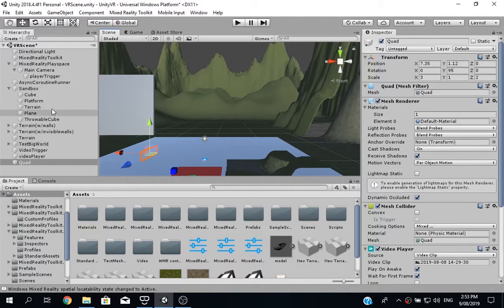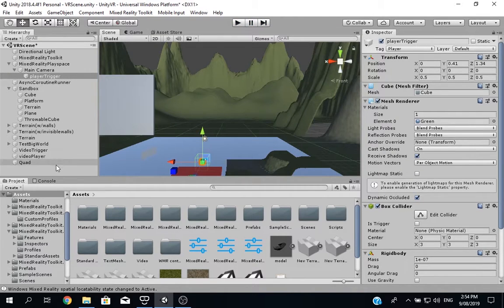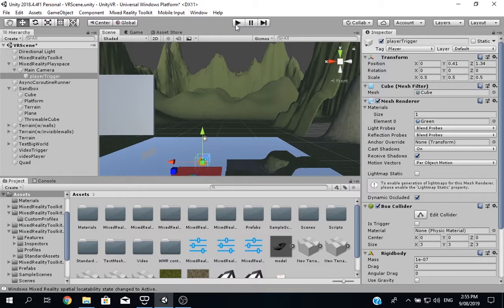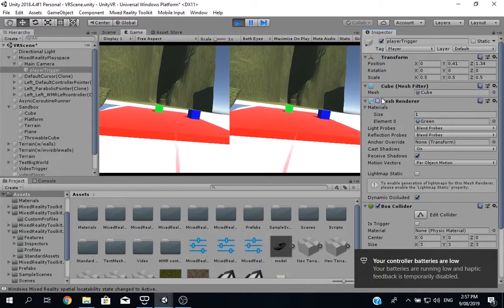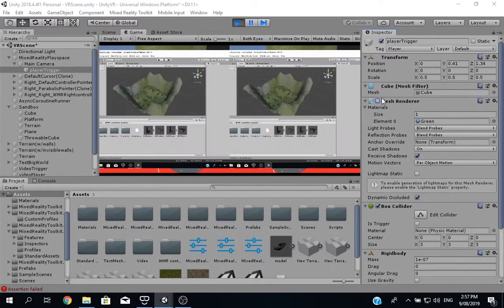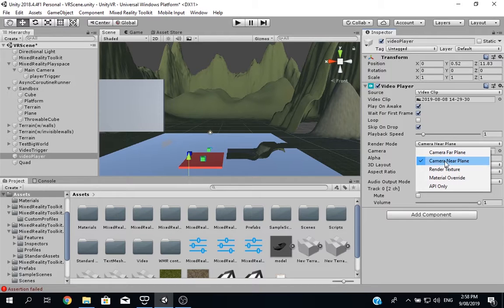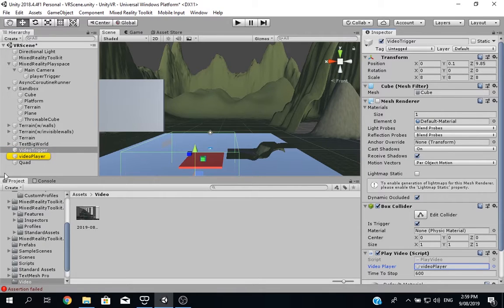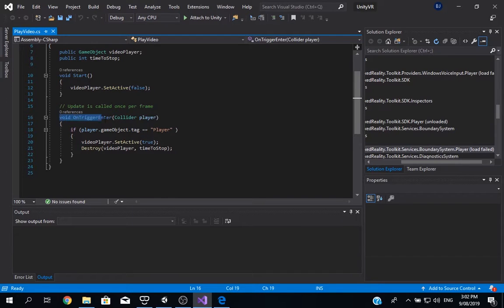How to add video to your VR project and setup a "Player" collider to trigger events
using System.Collections;
using System.Collections.Generic;
using UnityEngine;

public class PlayVideo : MonoBehaviour
    public GameObject videoPlayer;
    public int timeToStop;

    void OnTriggerEnter(Collider player)
        if (player.gameObject.tag == "Player" )
            videoPlayer.SetActive(true);
            Destroy(videoPlayer, timeToStop);